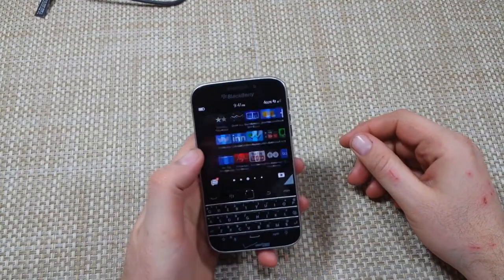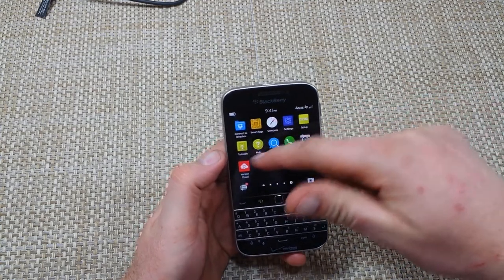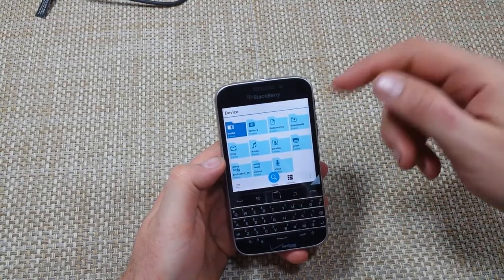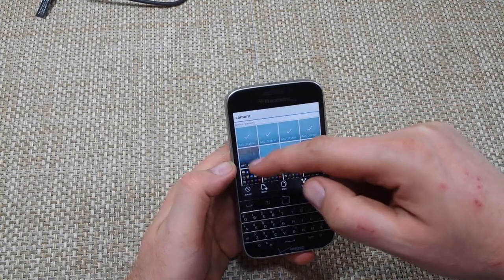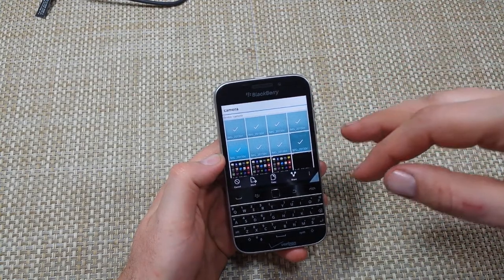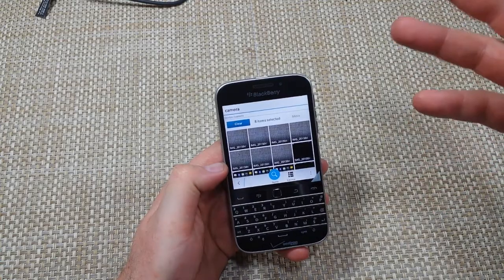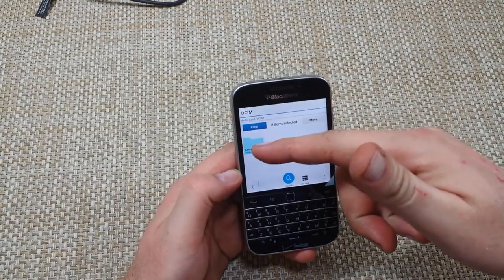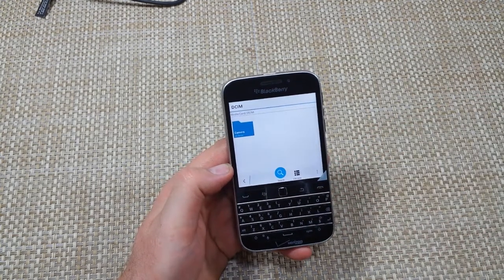Blackberry Classic How to copy move transfer files folders photos to sd card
How to Copy, Move or transfer files, photos, folders, documents and other items from the phones internal memory to the SD memory card on your Blackberry Classic Smartphone.